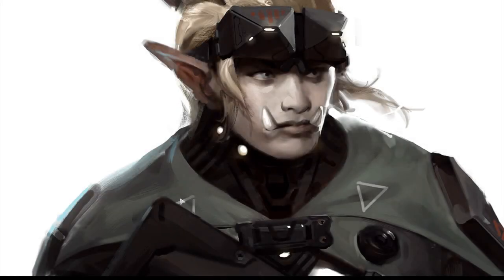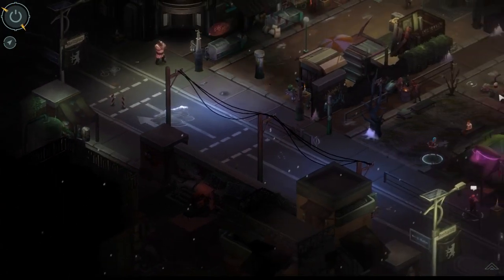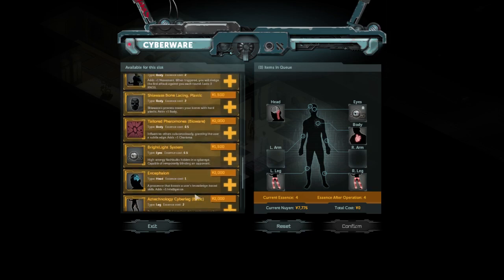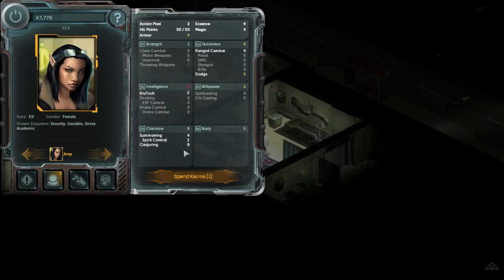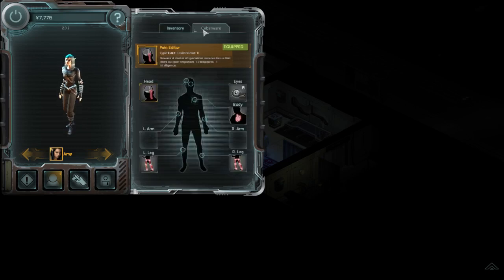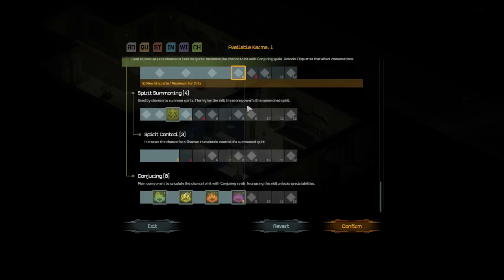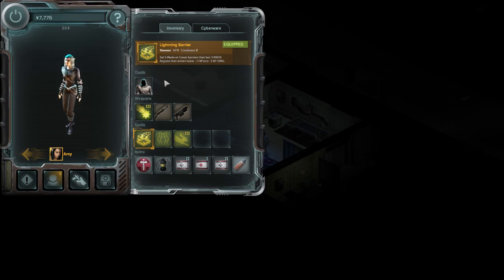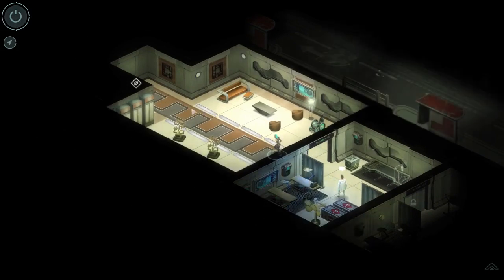Shadowrun Dragonwall: Cyberware Augmentations mini-guide